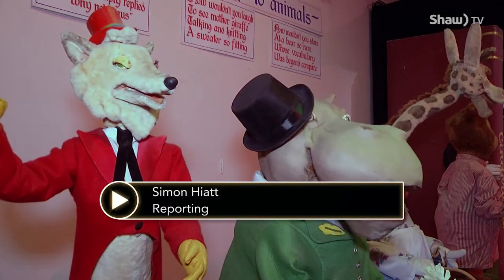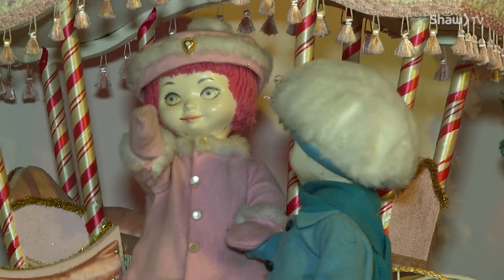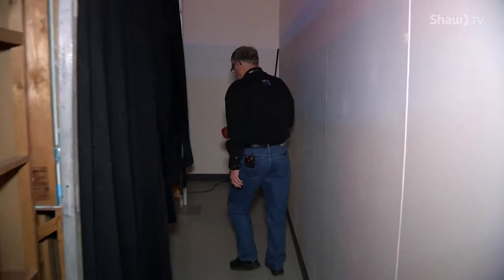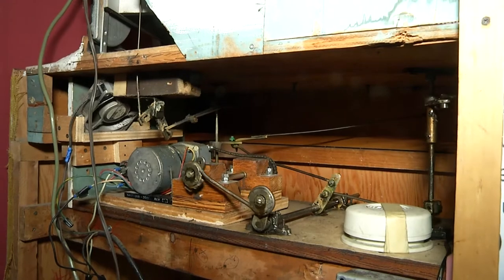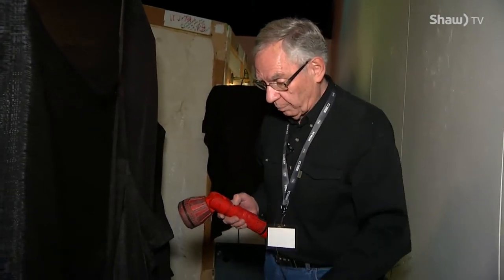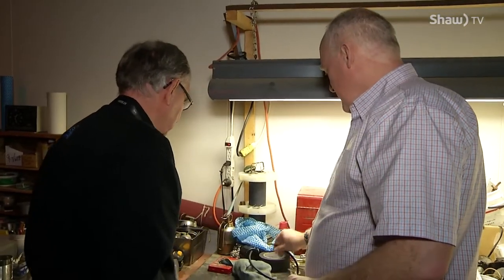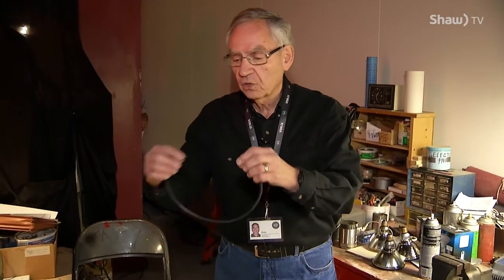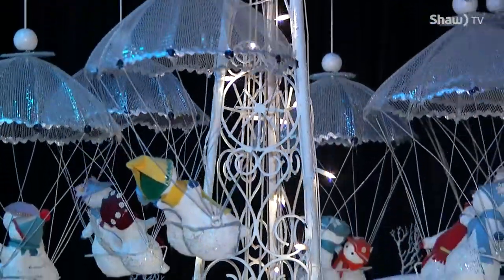WDM Eaton's Display 30th Anniversary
The Western Development Museum is celebrating thirty years of the Eaton’s Once Upon a Christmas display. But the pieces themselves are more than seventy years old and it takes a big volunteer effort to keep them running smoothly.